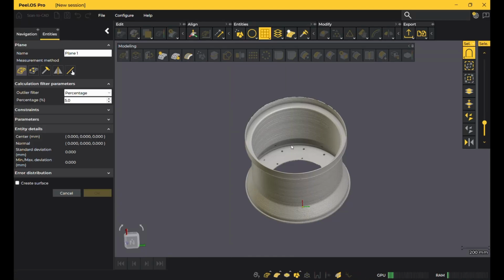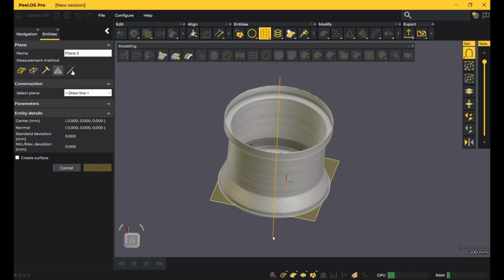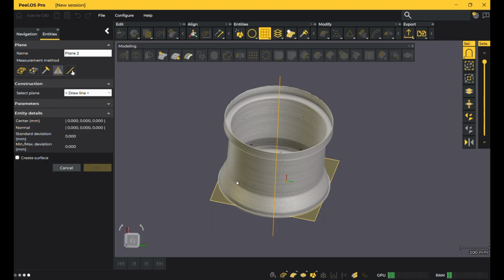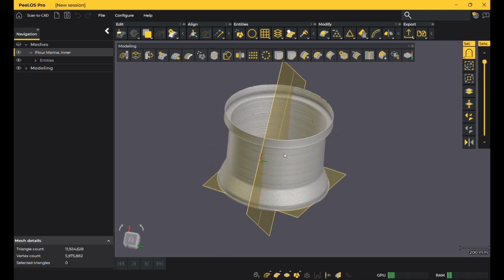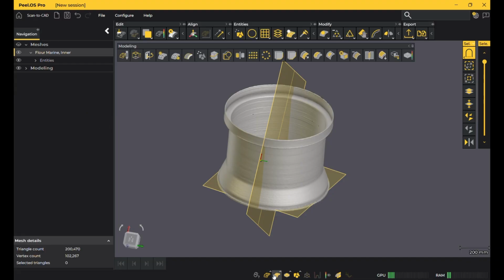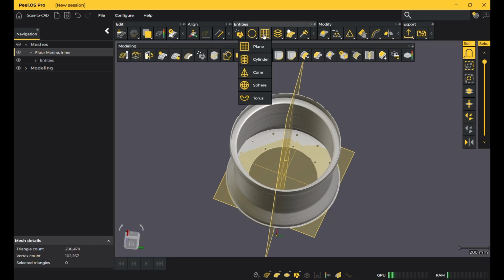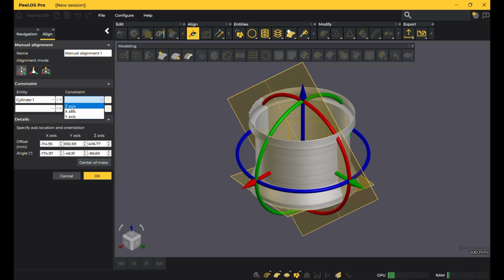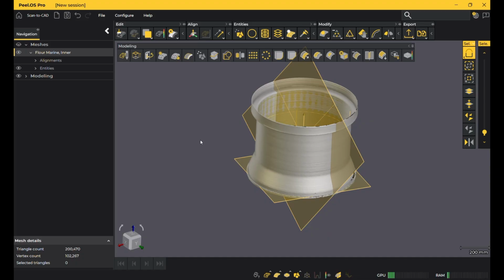Aligning a Symmetric 3D Scan to a Symmetric CAD in Peel.CAD Pro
In this tutorial, Gabrielle walks through a practical workflow to align a fully symmetric 3D scan to the coordinate axis system using Peel.CAD Pro

She demonstrates how to:
• Create a best-fit plane from the scan
• Build a symmetry plane
• Decimate the mesh to reduce the triangle count
• Extract a cylinder to define a strong axis reference
• Complete the alignment with manual constraints

These tools help set up a clean and reliable starting point for reverse engineering in Peel.CAD Pro.